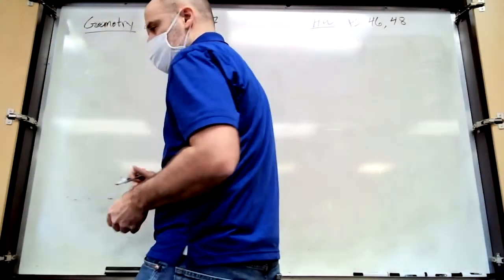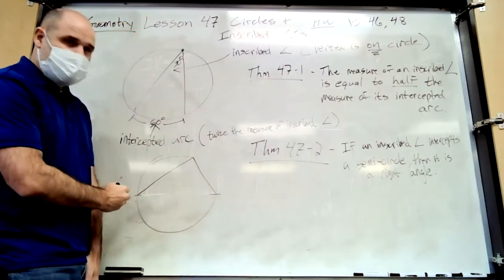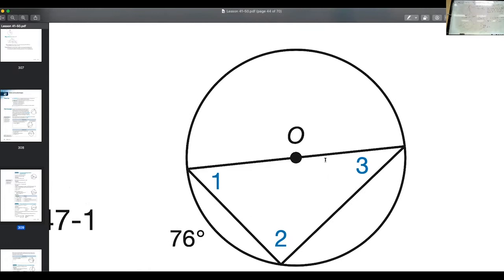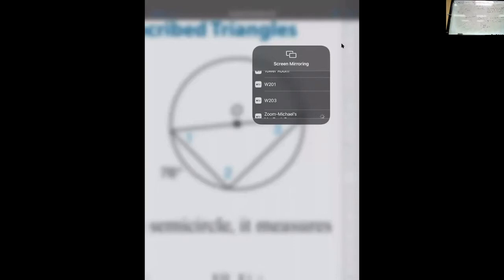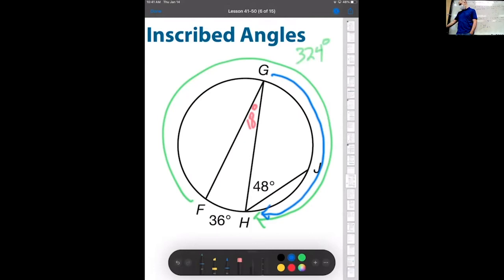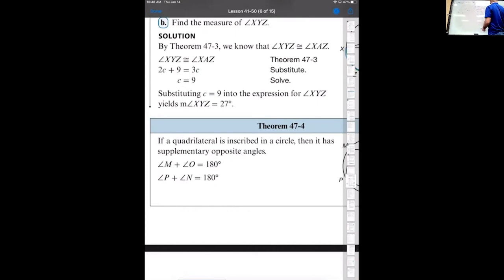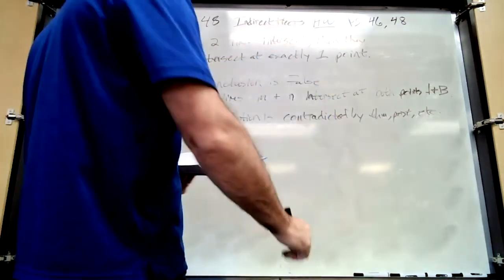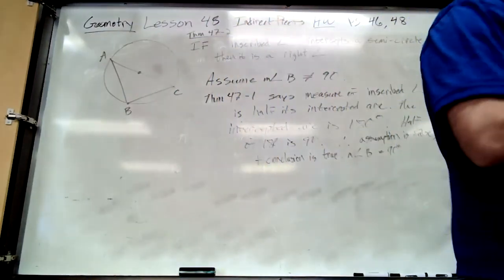Saxon Geometry Lesson 47 and 48 - Circles and Inscribed Angles, Indirect Proofs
Objective: Circles and Inscribed Angles, Indirect Proofs
2024 video -    • Saxon Geometry Lesson 47 & 48